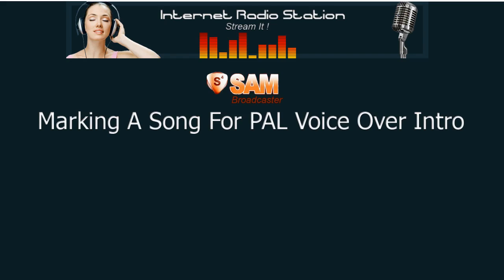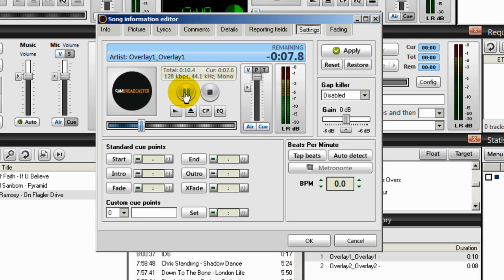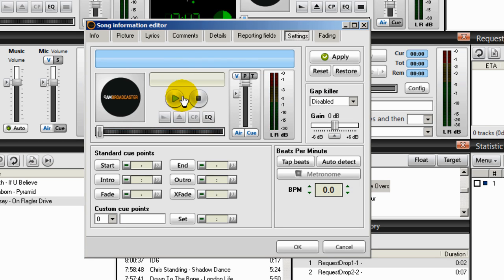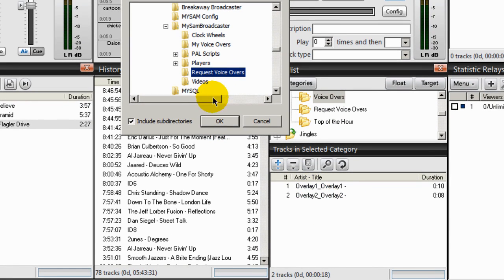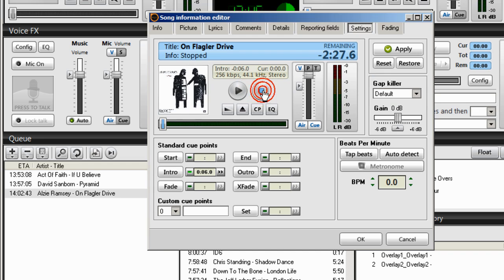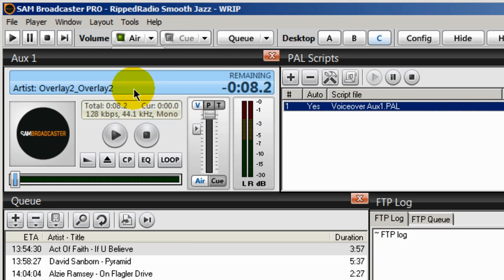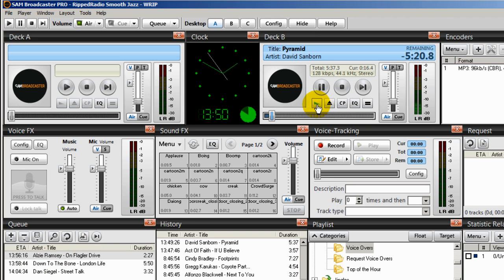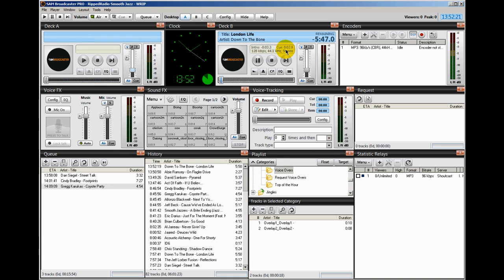Marking A Song For PAL Voice Over Intro - A SAM Broadcaster Tutorial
Marking A Song For PAL Voice Over Intro

In this lesson, I am going to show you how to mark a song for PAL voice-over introduction. In other words, you will pick songs in your music library that you want a voice-over introduction to be played as they are about to play.

The best way to explain what a voice-over intro is and how to mark songs to have one is to show you.